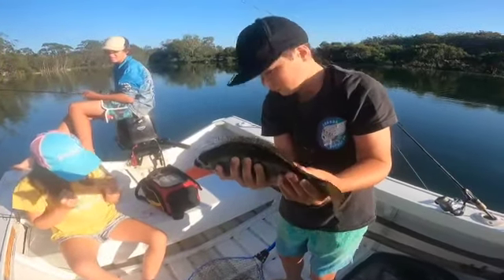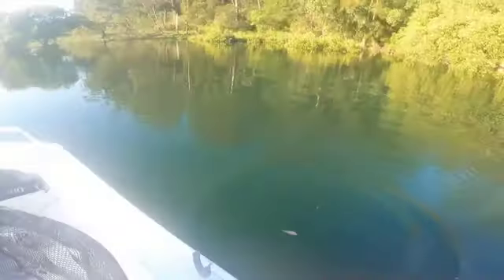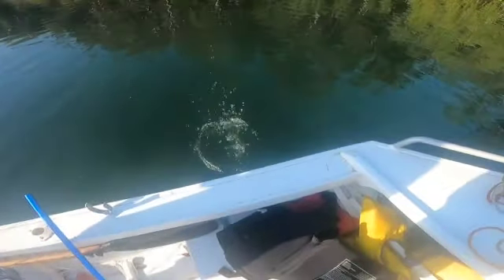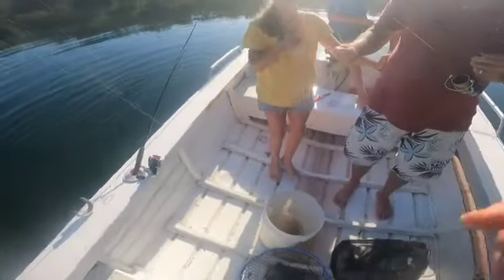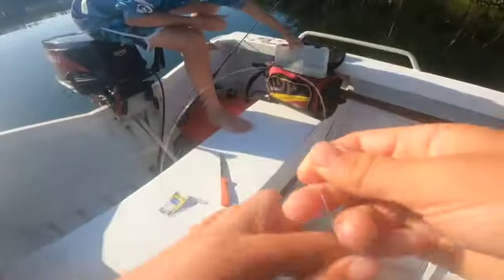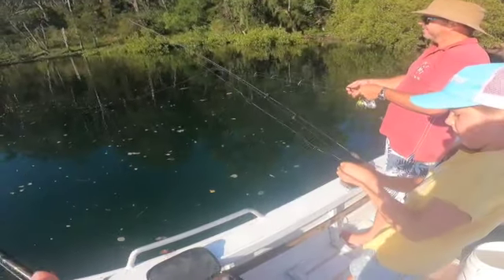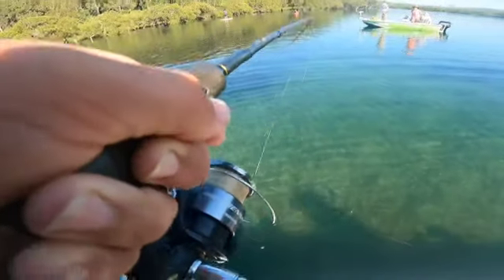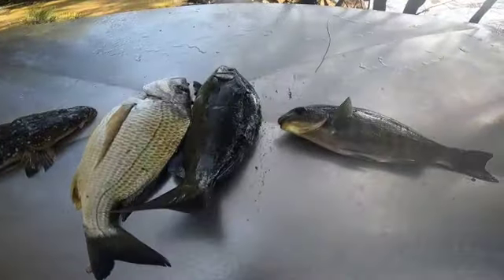OYSTER ACTION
We went out on the boat to some oysters and caught some good fish.